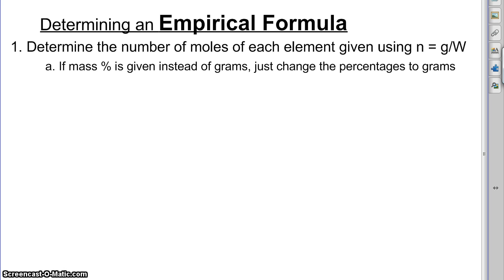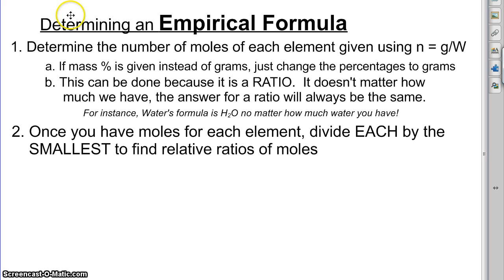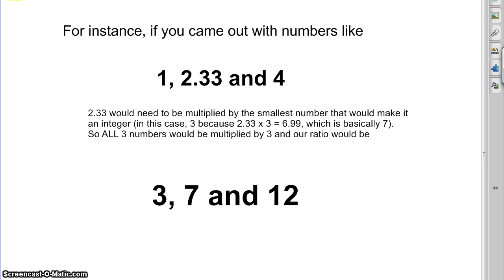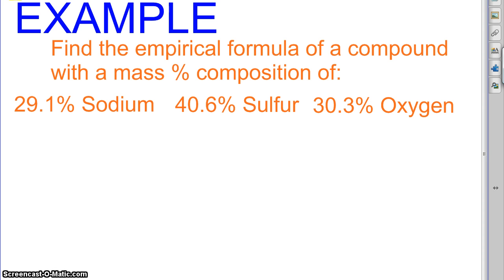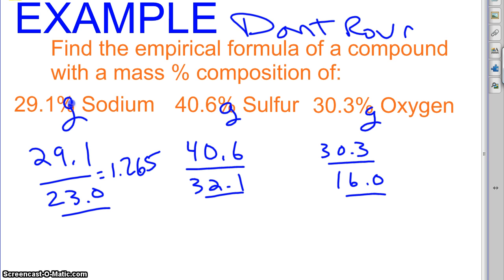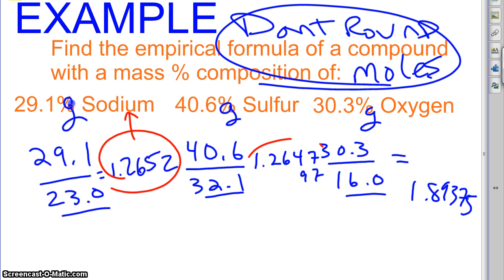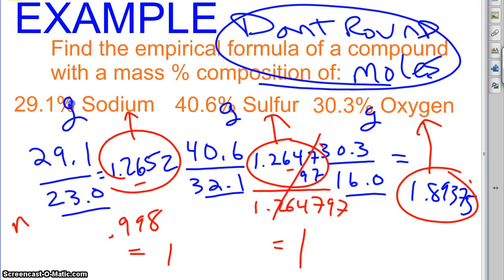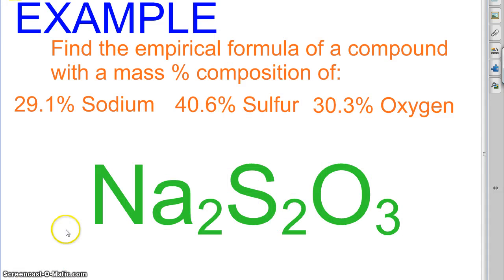Calculating Empirical Formulas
How to find an empirical formula in a problem.